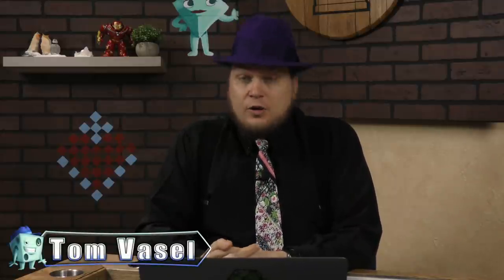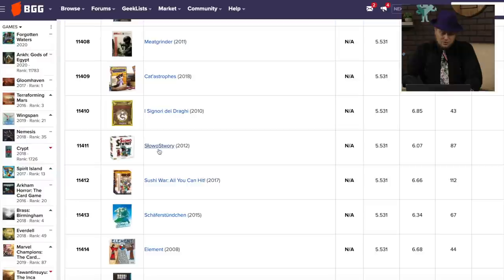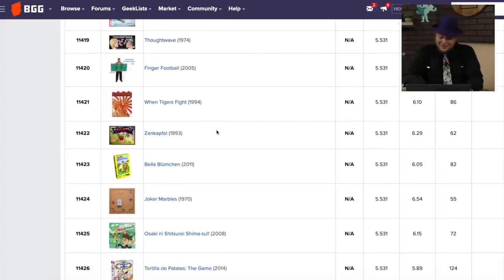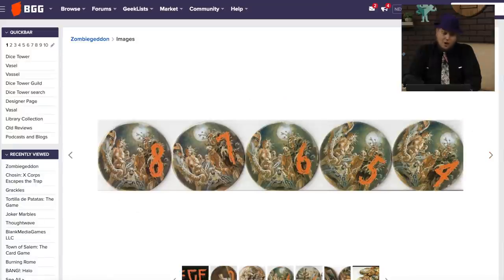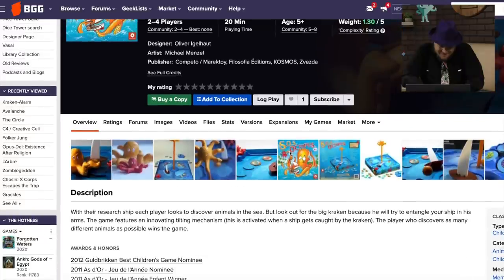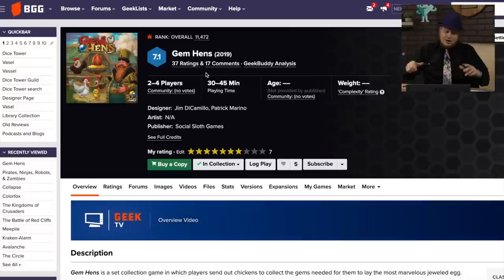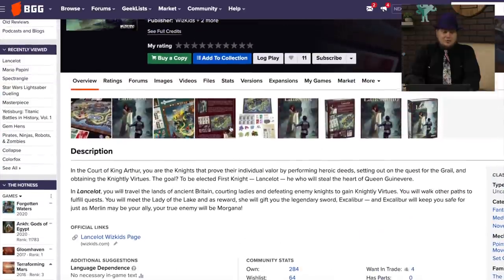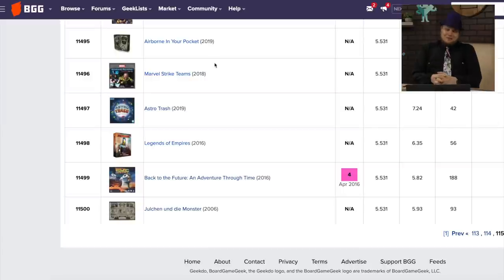10,000 and Below: Looking at Low Rated Games (Les Dieux Nomades to Julchen und die Monster)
Tom Vasel takes a look at the games on the website BoardGameGeek that are ranked below 10,000!  Some are good, some are bad, but there's interesting stuff - join us as we look at it!